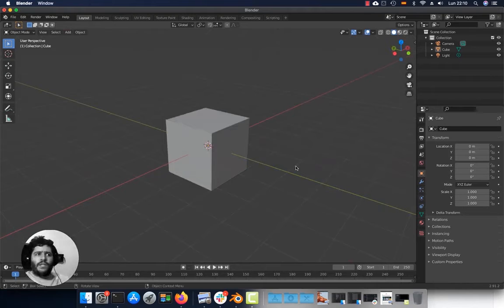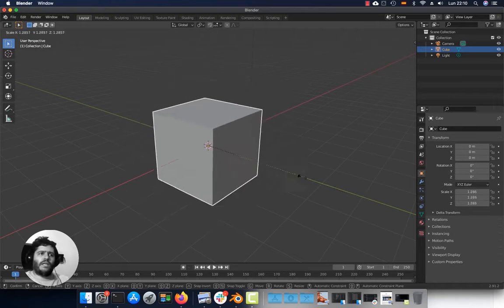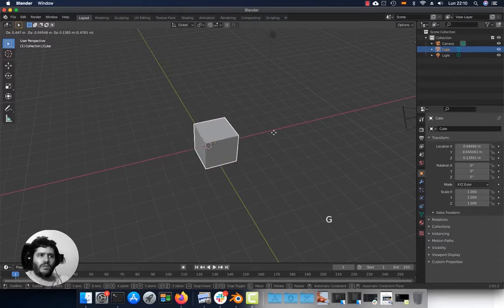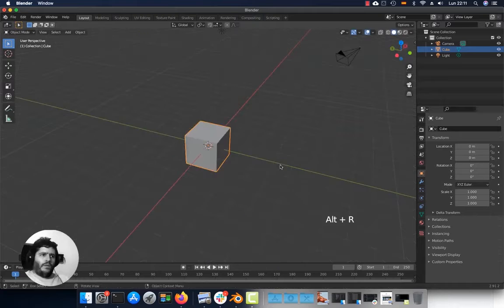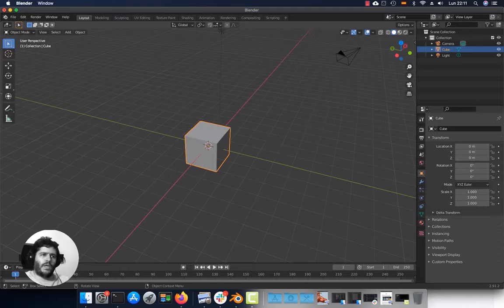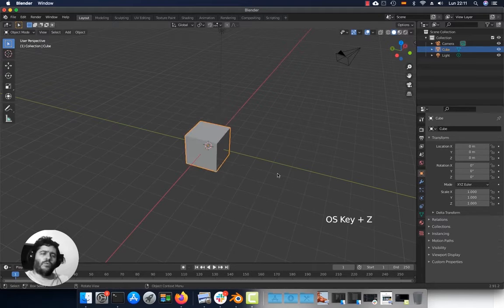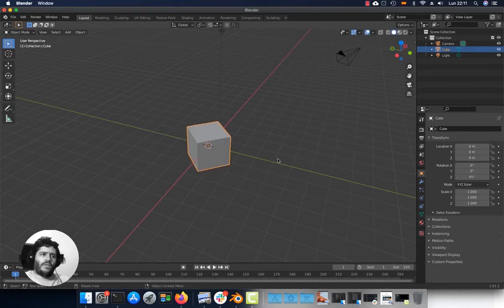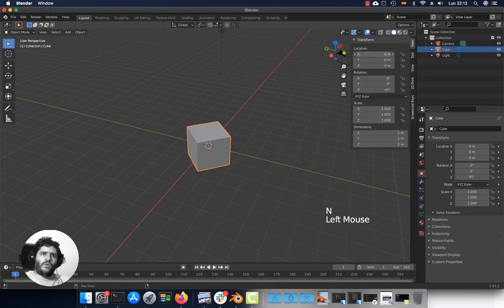Blender Mini Tuts - Move rotate and scale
In this short video series you will learn the basics of Blender.
In this mini tutorial we will cover how to move, rotate and scale an object using Gizmos and shortcuts.